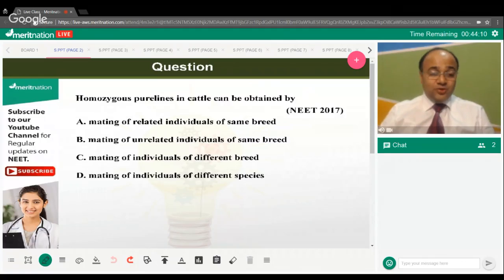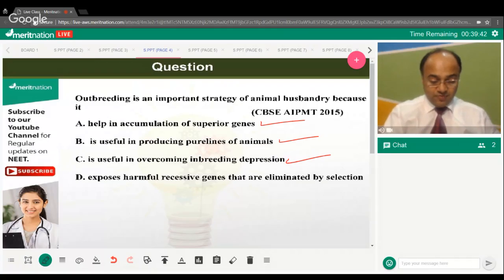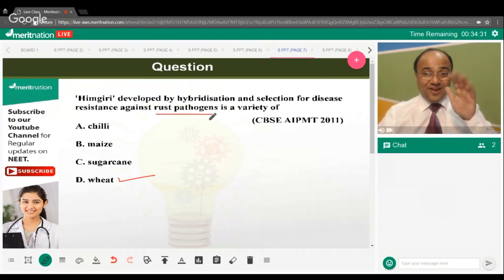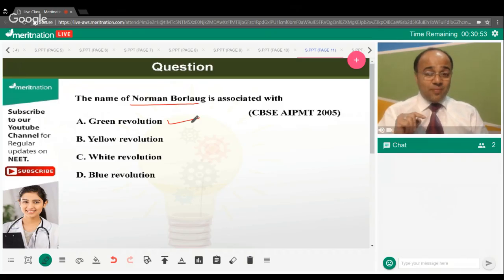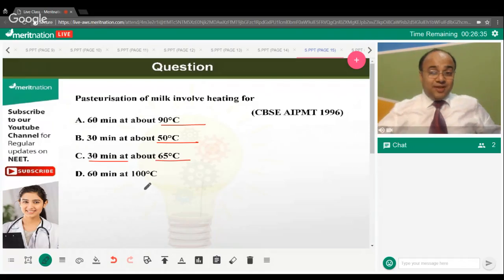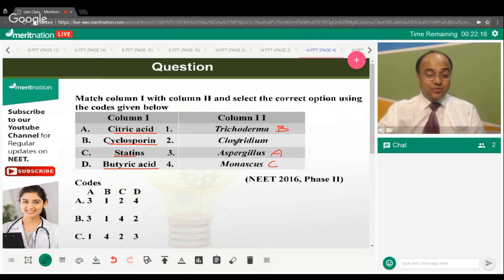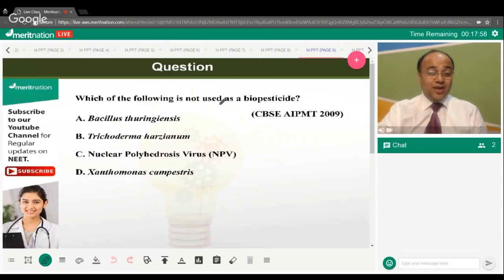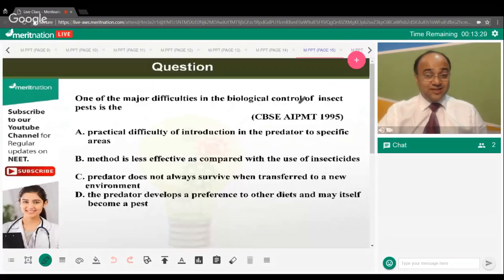Meritnation NEET Bytes (Biology): Biology in Human Welfare-II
About today's class: Strategies for Enhancement in Food Production

Topics:
1. Strategies for Enhancement in Food Production.
2. Microbes in Human Welfare.